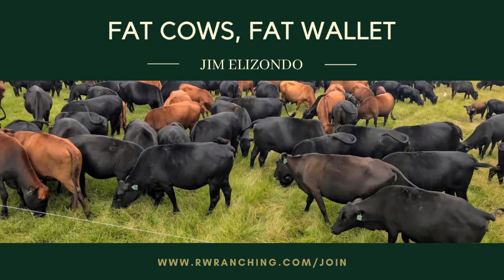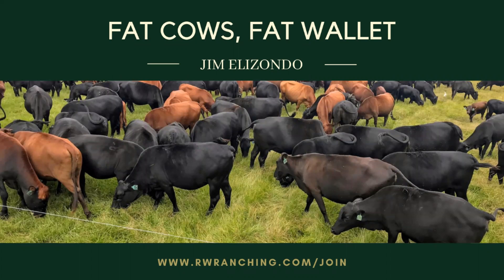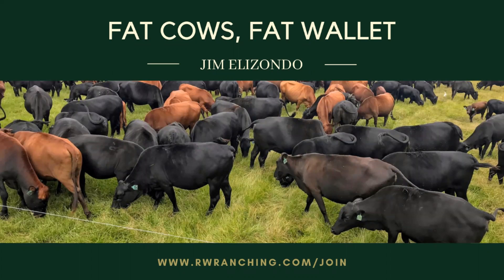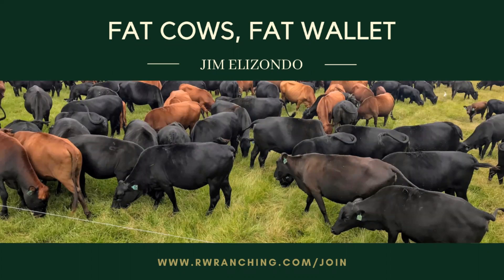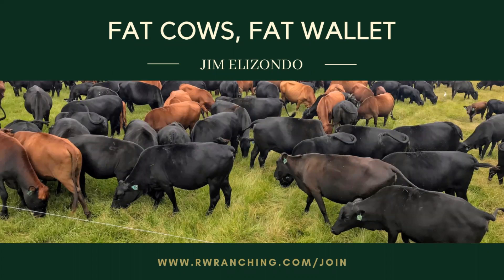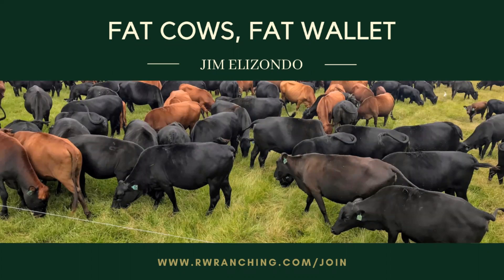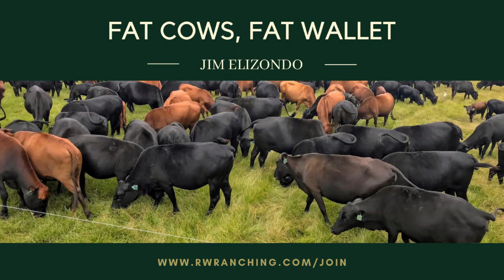#43 The Use of Urea or NPN on Ruminants